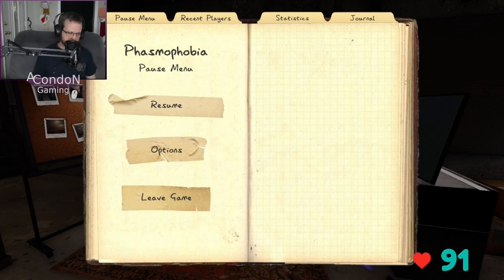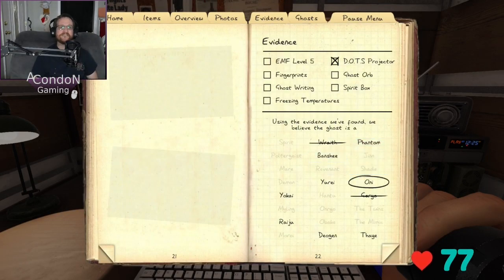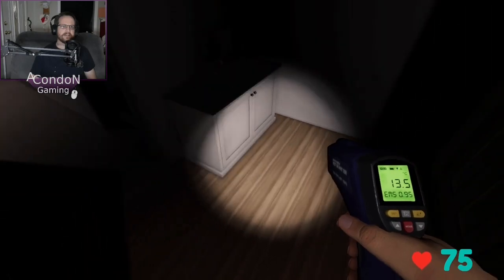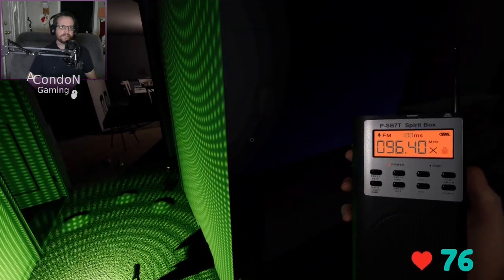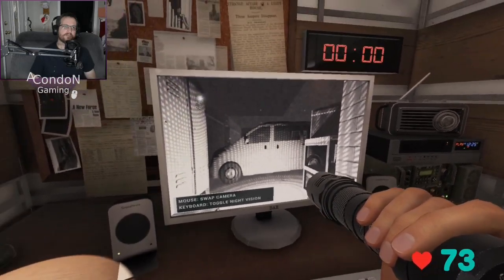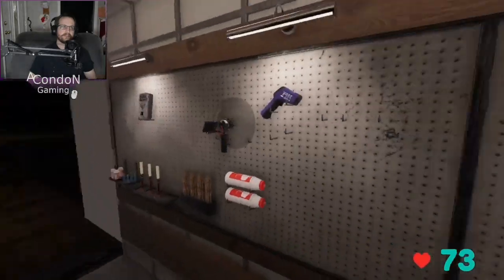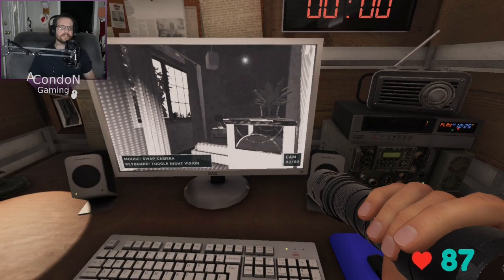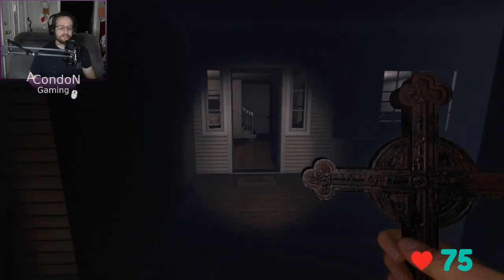Is the Ghost Wheel better at Phasmophobia than us? - Twitch Livestream Phasmophobia Part 15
We take on the Ghost Wheel on a Phasmo Friday... Phisriday... Phriday...

Can the Wheel O' Ghosts get the Ghosts right or are we still so much SMRTR than it?